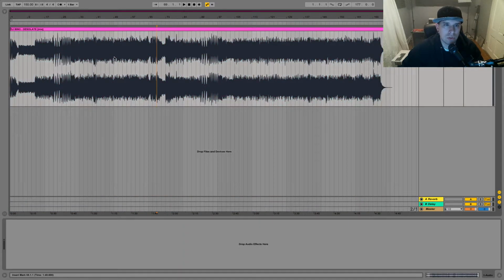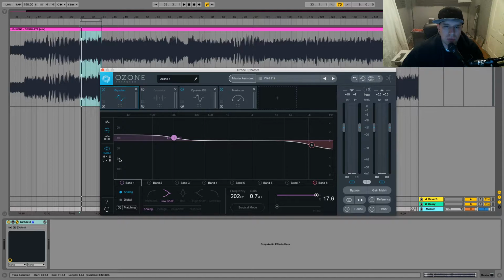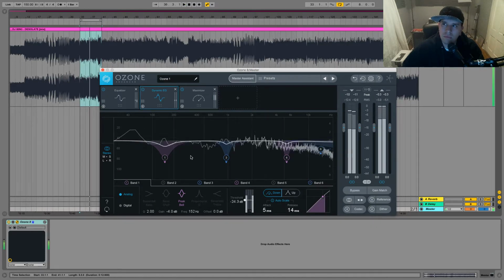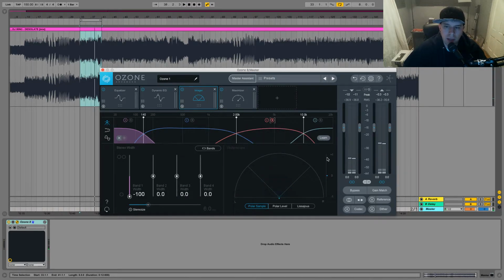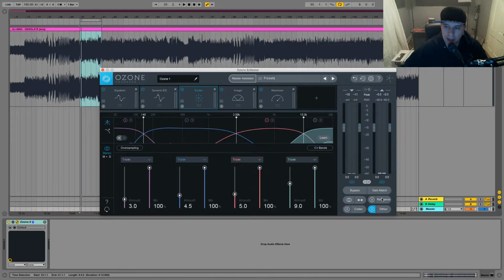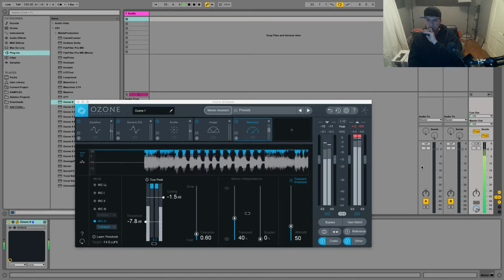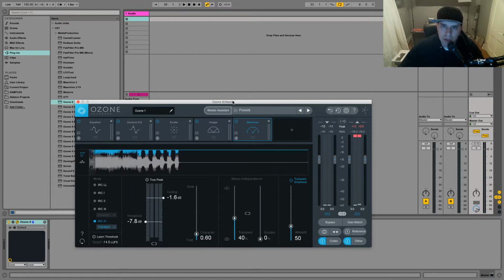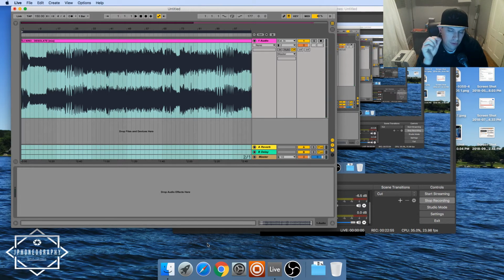Studio Time Desolate Part 3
The final part of the Studio Time Series for the Track "Desolate".  Dive in on how I go about mastering this track within Ableton.